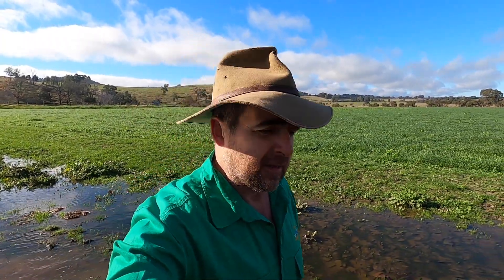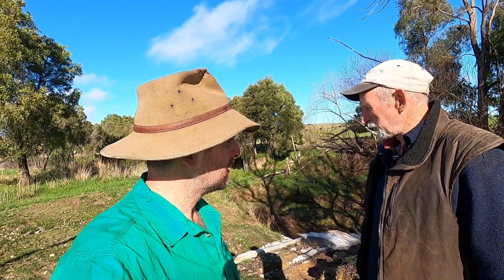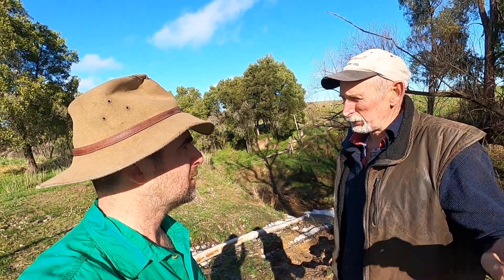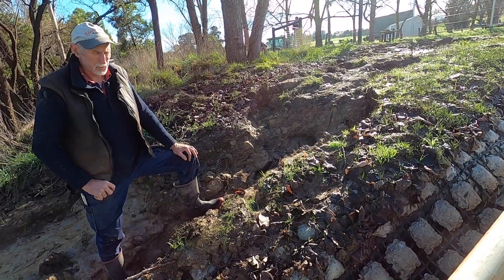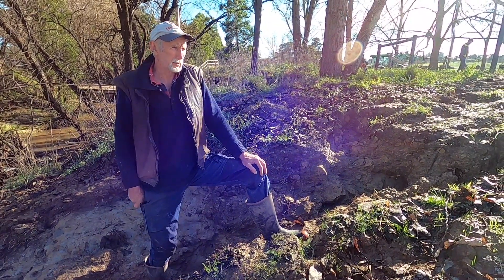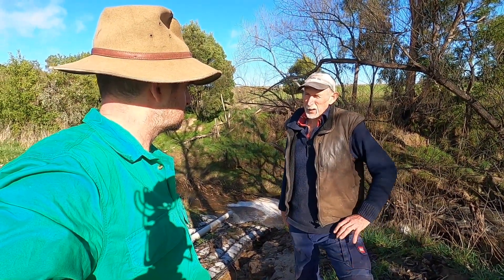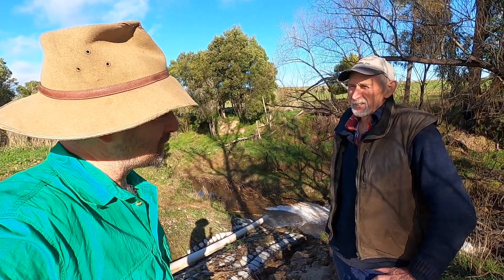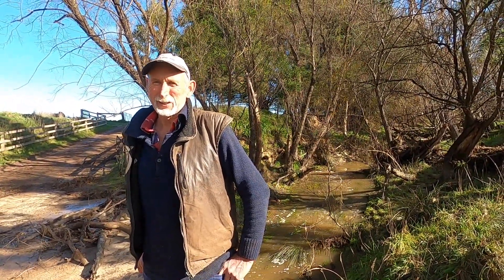Concrete Erosion Mat Vs Flood. Update After a Major Flood Event on Farm.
When a major flood event occurred just weeks after installing a Concrete Erosion Control mat, I feared a total disaster. Surprisingly the mat held up pretty well and the difference between the surrounding river bank and the section protected by the mat was stark. Join me as I go into the cause of the erosion and the results of the matting.